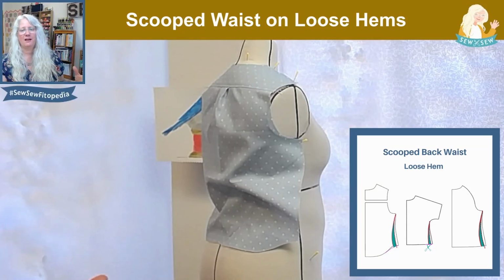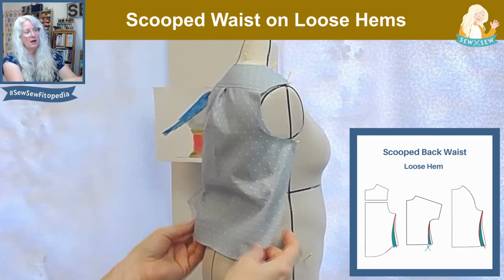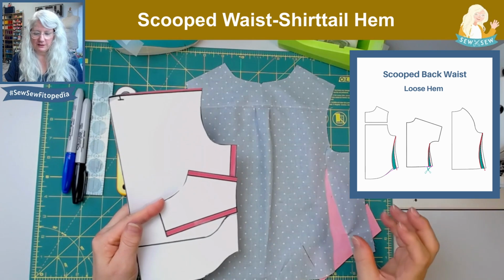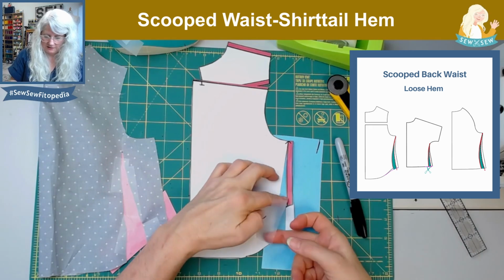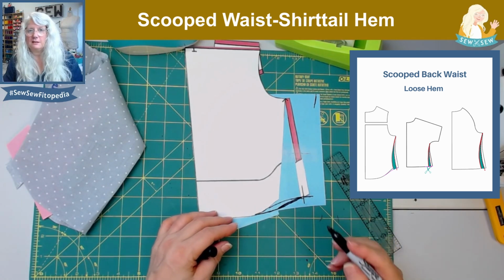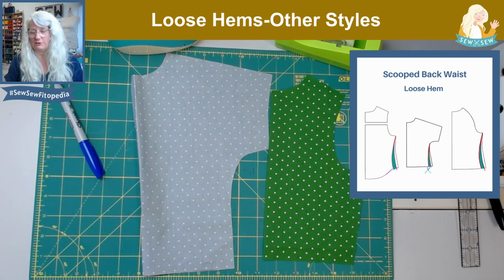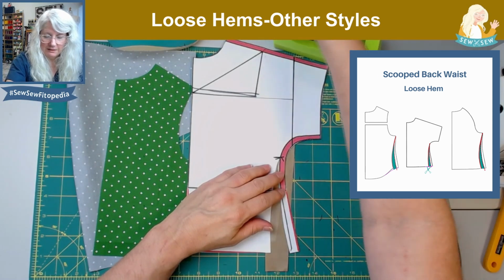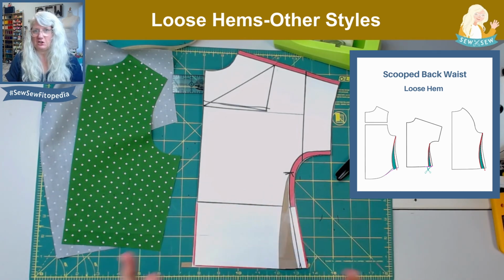Fitting Scooped Waist Issues on Loose Hems- SB-BWLS Fitopedia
Fitopedia Video Code: SB-SWLS Use this video with the PDF!

The PDF is comprehensive. It includes adjustments for all pattern and armhole styles, symptoms, consequences of the adjustment, diagrams, photos, step-by-step instructions, links to all the videos, a cheat sheet, and so much more. It will be THE MOST comprehensive Fitting Guide.

Time Stamps
0:00 Examples on dress form
2:15 Fixing issues on a pattern with a shirttail hem
6:02 Fixing issues on other style patterns (straight hems, Cut-On, etc)
9:15 Get the PDF!